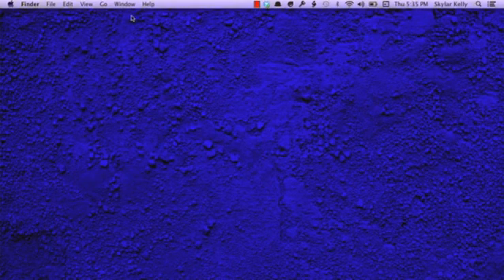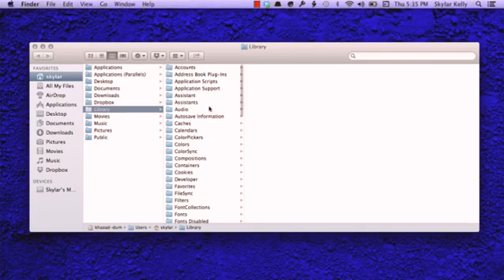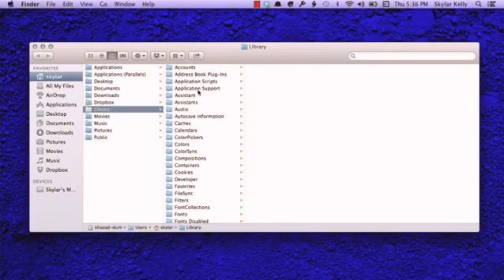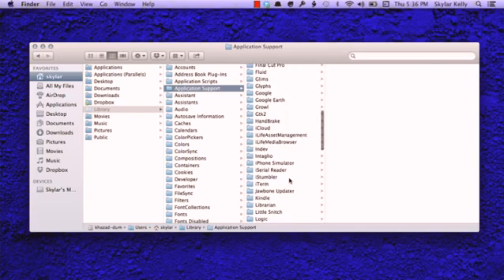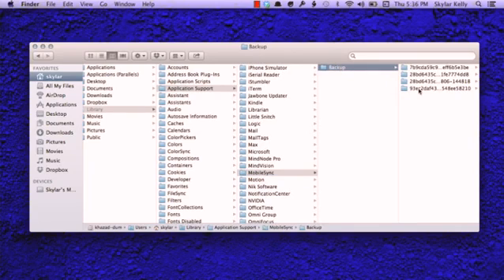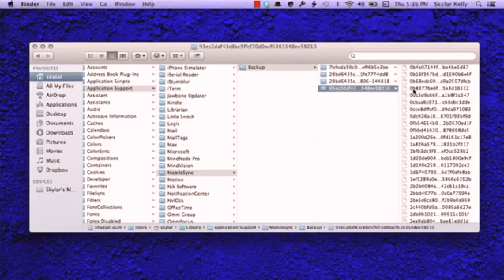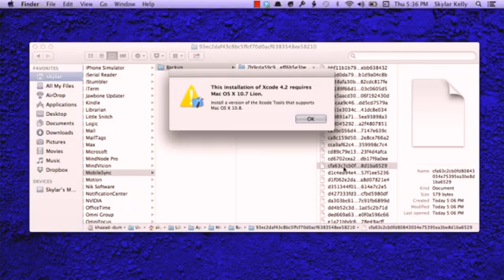How Do I Read Old iPhone Backup Files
How Do I Read Old iPhone Backup Files. Part of the series: iPhone Help. Reading old iPhone backup files requires the proper use of the right piece of computer software. Find out how to read old iPhone backup files with help from an expert in Apple retail in this free video clip.